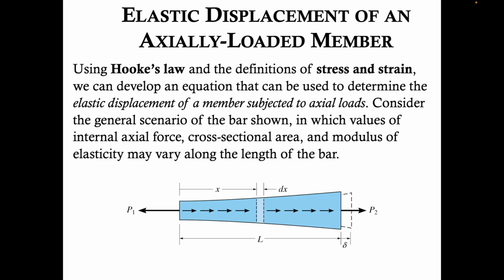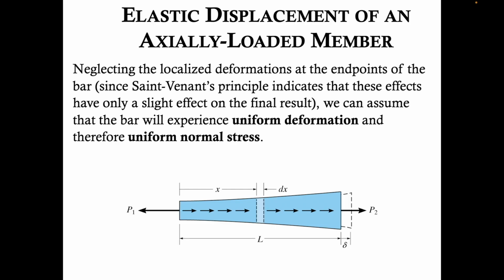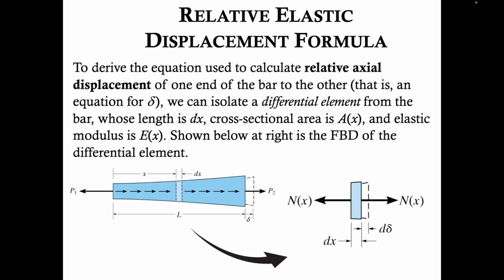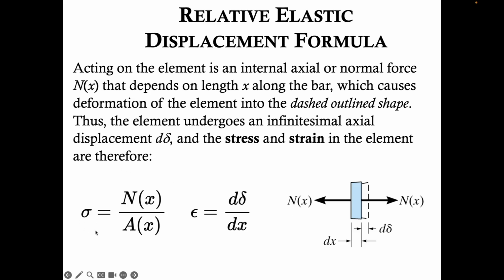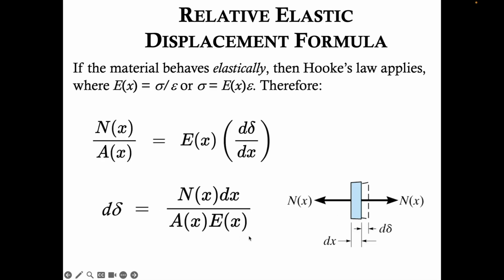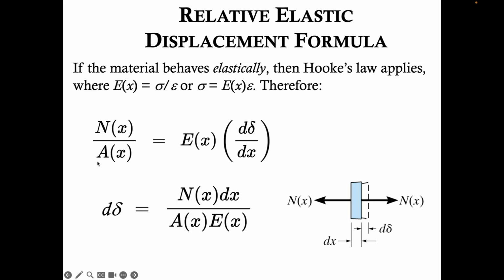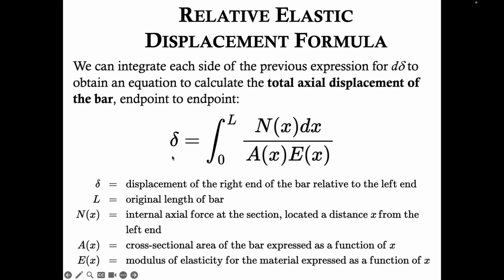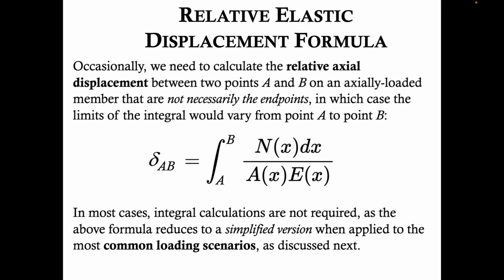Axial Displacement Formula (Part 1)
In Part 1, we derive the axial displacement formula to calculate displacement (delta) of one point relative to another point on an axially-loaded member (pure axial or normal loading).
0:00 Intro to Axial Displacement
0:46 Deriving Formula for Axial Displacement
2:45 The Axial Displacement Formula